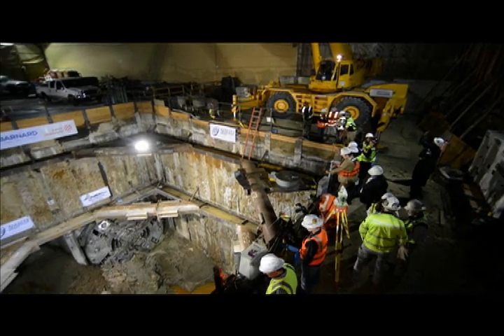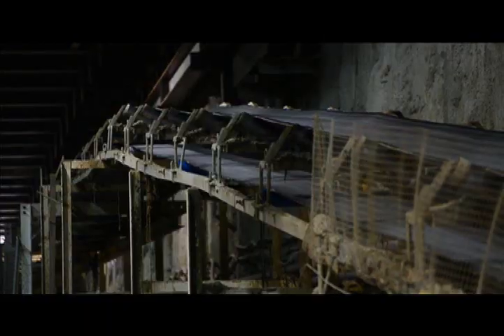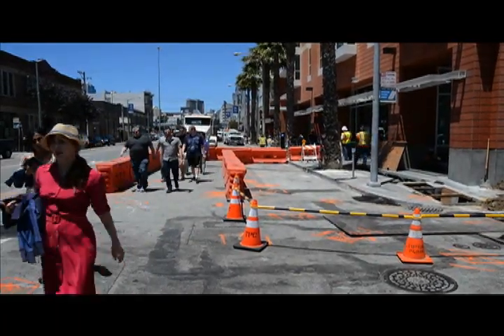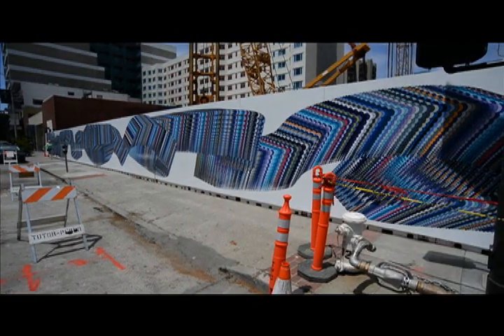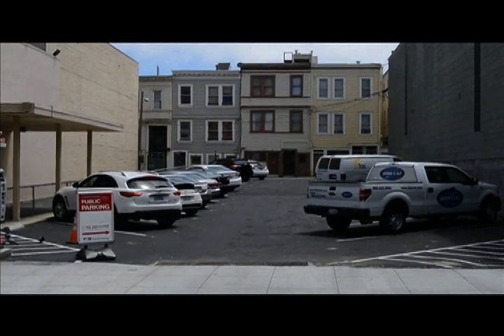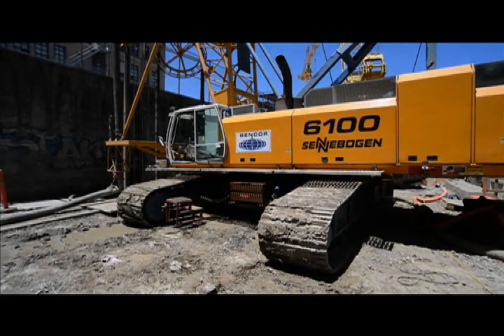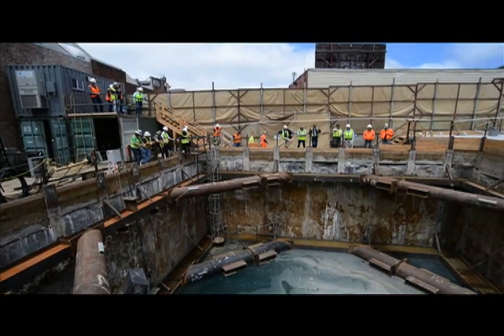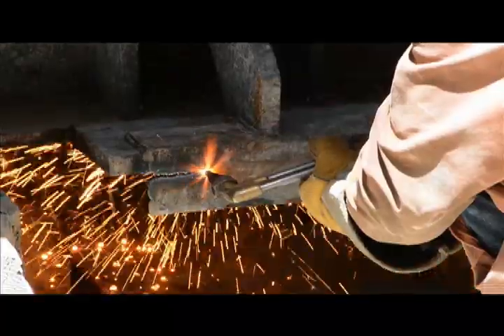Construction 7/21/14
Central Subway construction progress as of July 21, 2014.